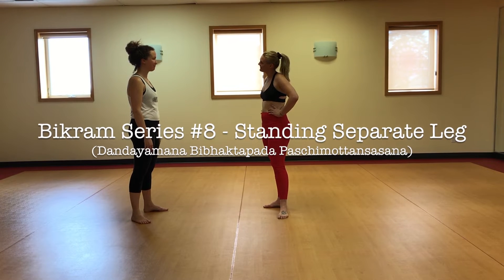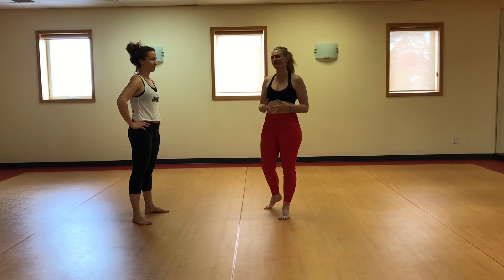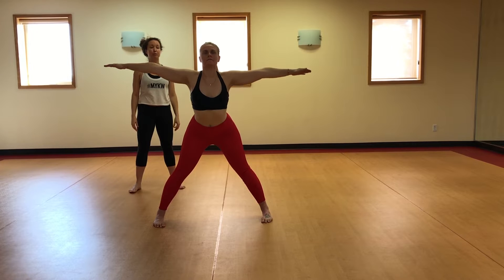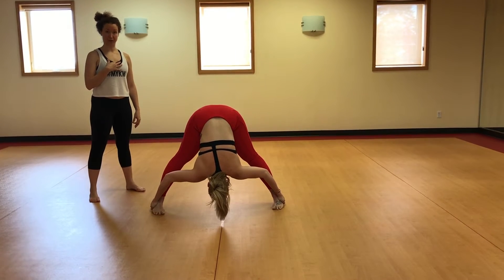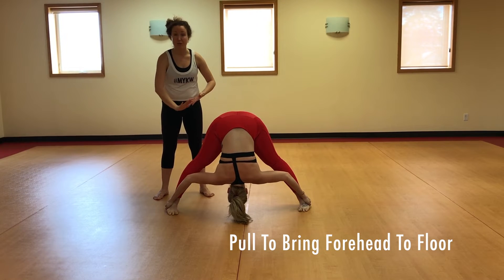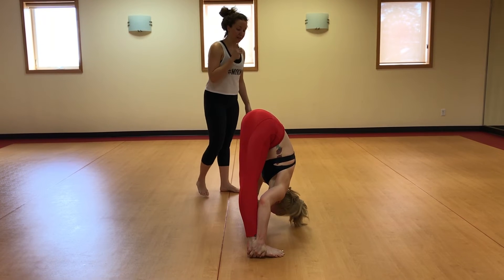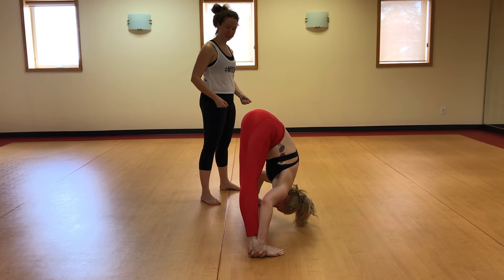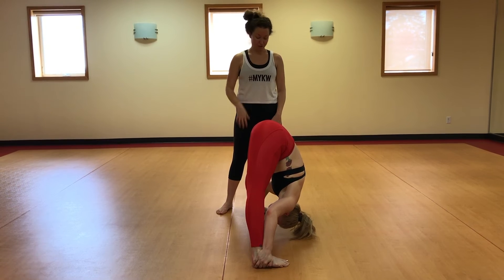Bikram Yoga Tutorial: Standing Separate Leg Stretching pose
Dandayamana Bibhaktapada Paschimottansasana - Standing Separate Leg Stretching Pose

Join Magenta and Rebecca to learn more about Standing Separate Leg Stretching Pose in Bikram Yoga.

Or at the Studio:
663 Belmont Ave W,
Kitchener, ON N2M 1N8